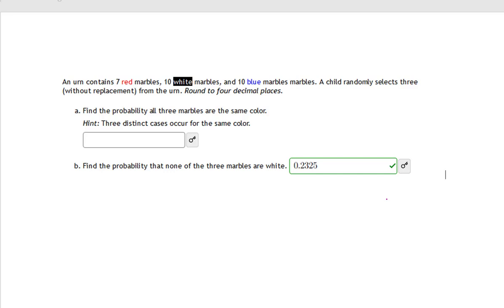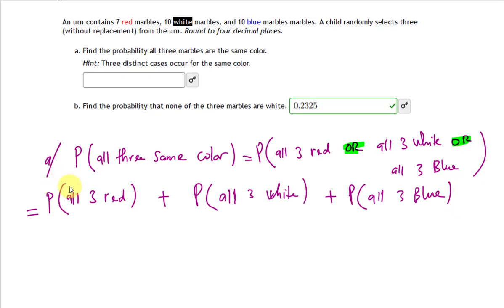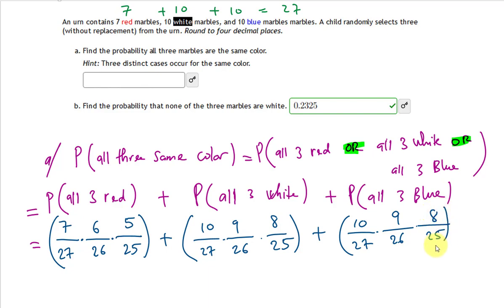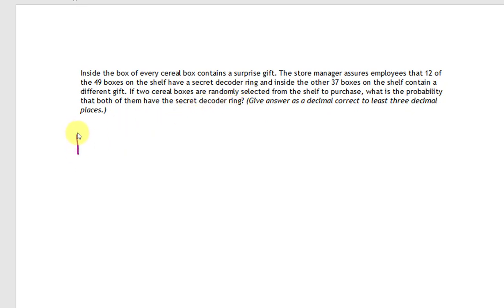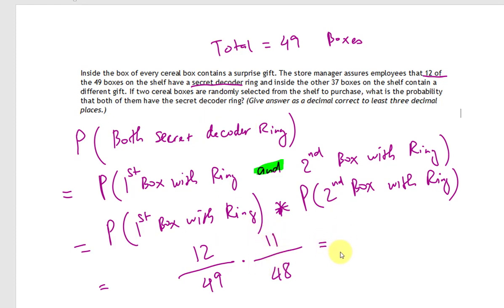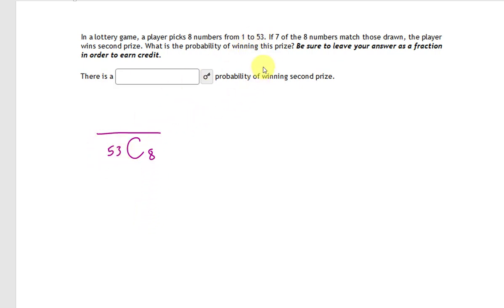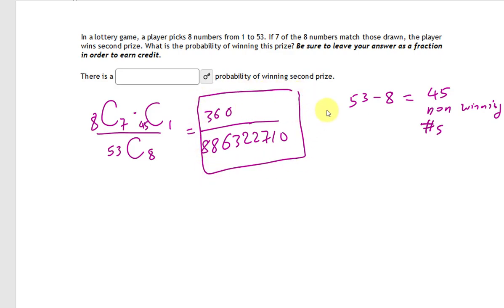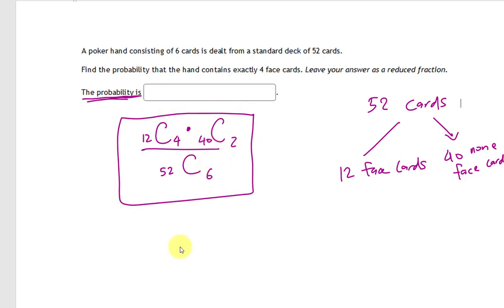More Examples of Finding Probability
This video shows some examples from homework questions of Chapter 3.3 and 3.7 of OpenStax Introduction to Statistics book.
The Problems involve finding probability using AND/OR rules, combination, without replacement,...